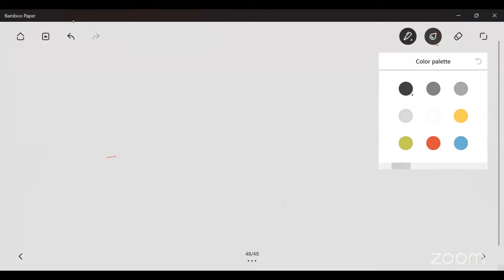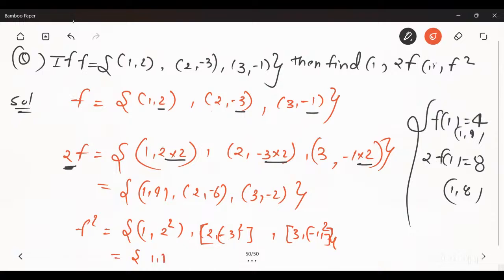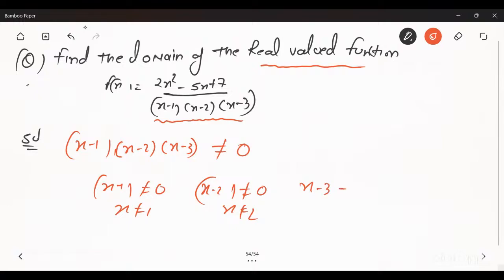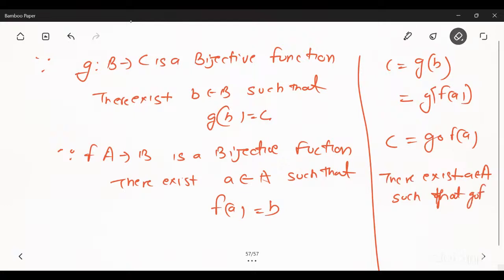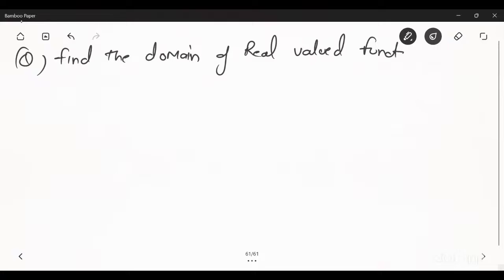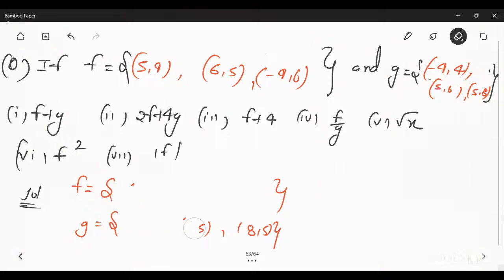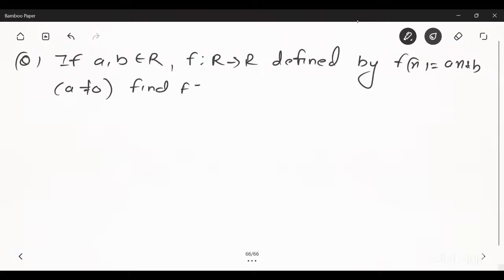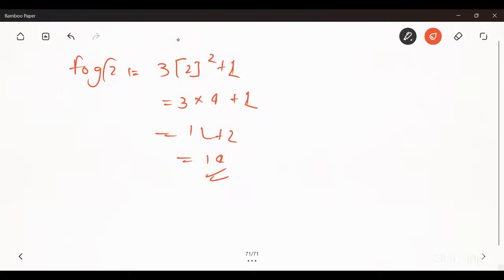JET IIT JEE-NEET- FUNCTIONS